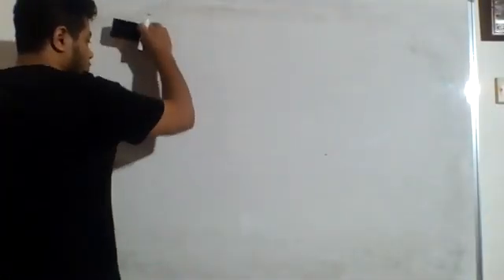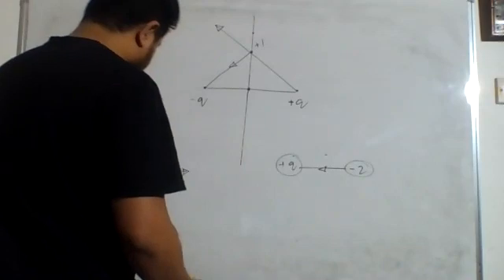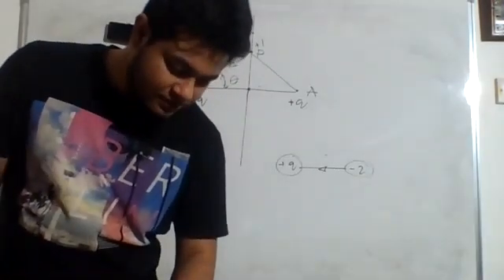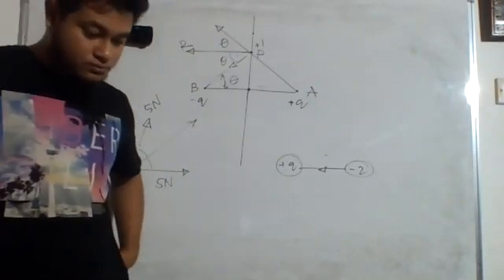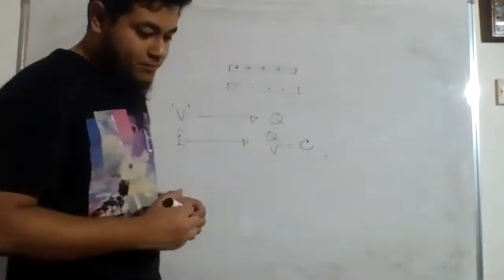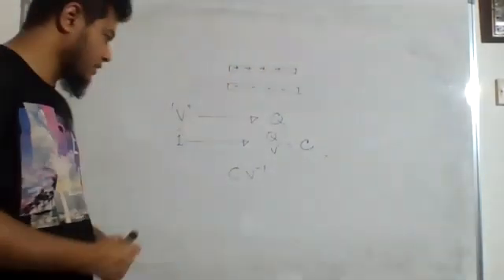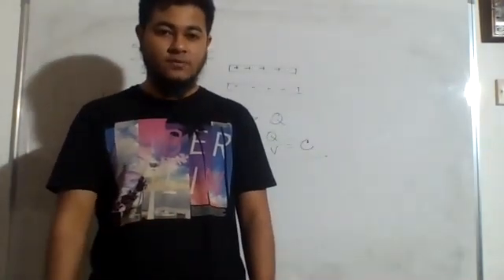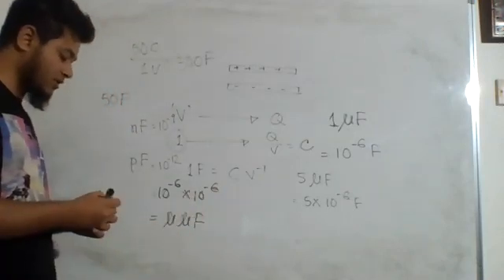53.Gr.12-Physics-Capacitance of Conductor-01.07.2020